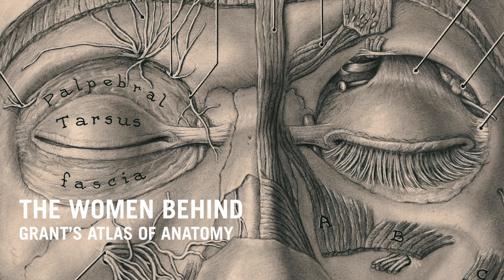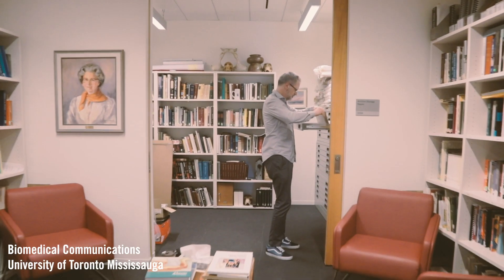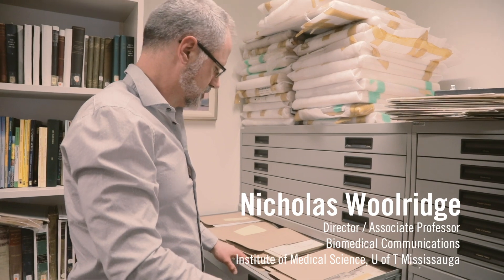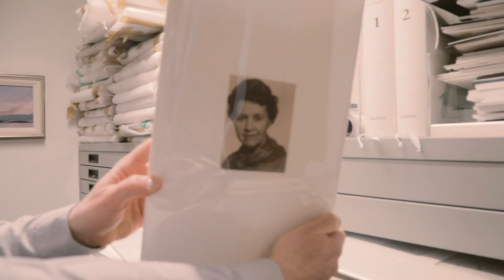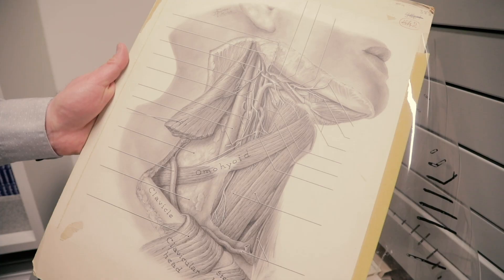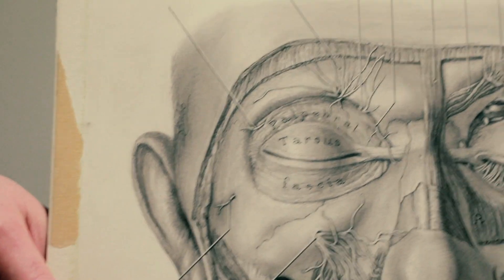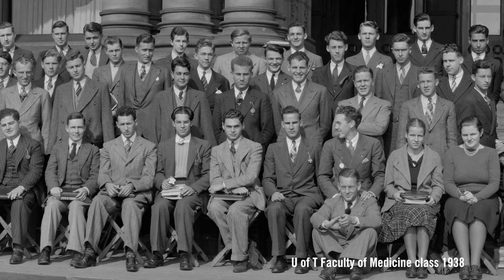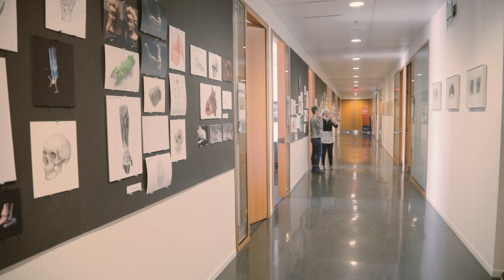The women behind Grant’s Atlas of Anatomy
Nicholas Woolridge and Jodie Jenkinson of Biomedical Communications at U of T Mississauga talk about Dorothy Foster Chubb and the other female pioneers who were responsible for illustrating the groundbreaking Grant’s Atlas of Anatomy.